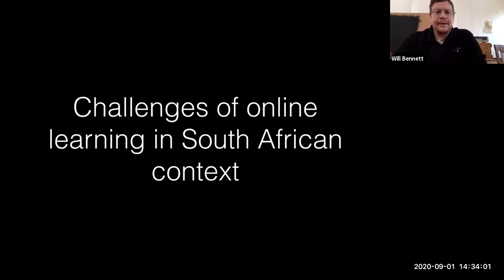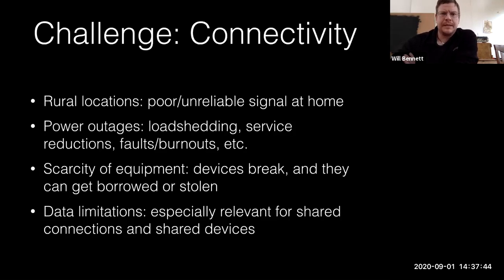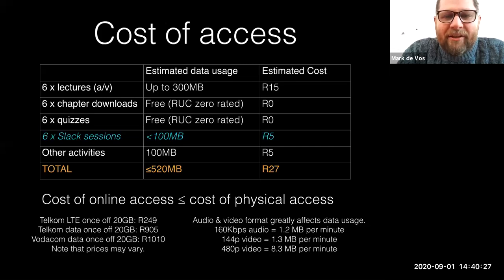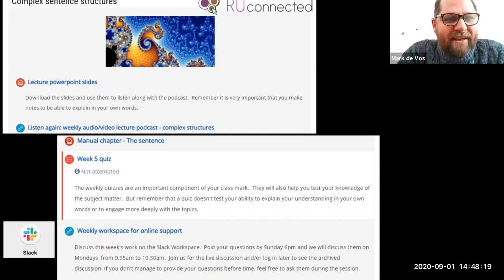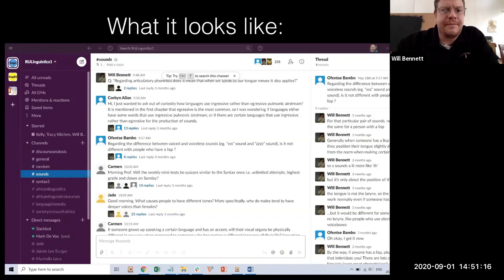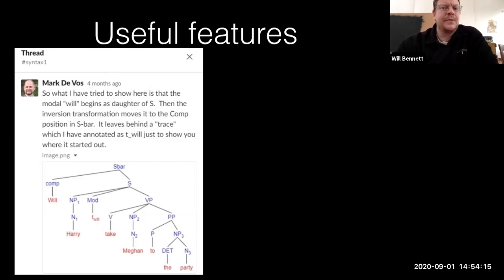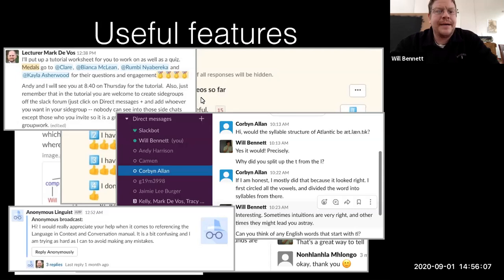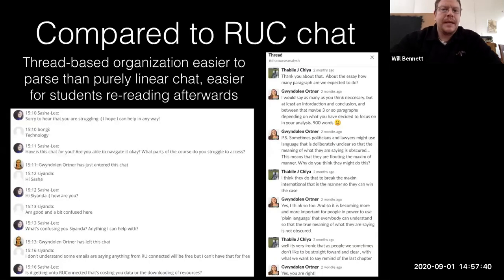Using online chatrooms & shared workspaces to facilitate student learning during lockdown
When faced with the need to transition to online T&L, the Department of Linguistics explored different approaches to the question of how to provide a shared work space where we could achieve a balance between providing personalized feedback to individuals while still maintaining the advantages of a shared learning environment.  We combined use of pre-recorded audio-visual material with online forums.  Various forums, including RUconnected were found to be very limited in their functionality.  However, we discovered that Slack Shared Workspaces provided a useful alternative that allowed asynchronous access, anonymous interaction, break-away groups, as well as ability to link images, videos, etc.

Presenters: Associate Prof. Mark De Vos and Senior Lecturer Will Bennett